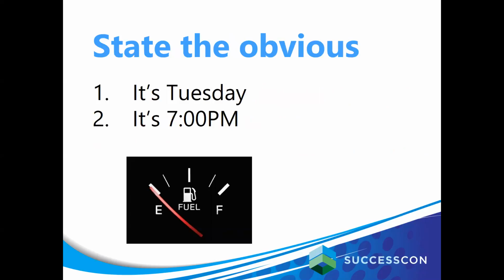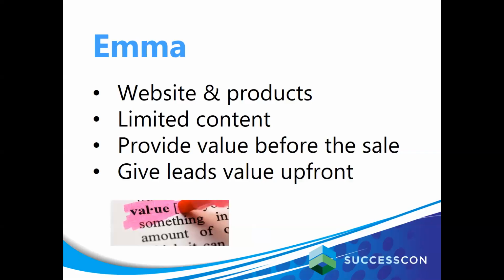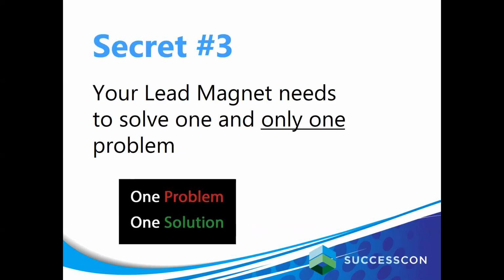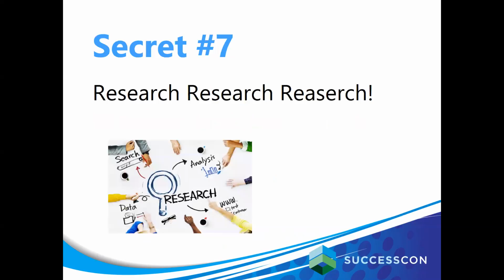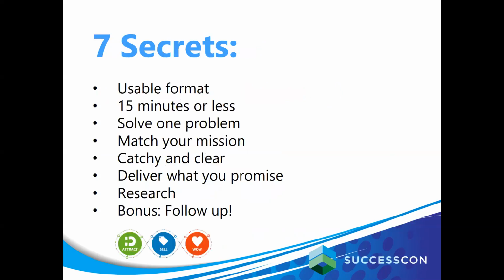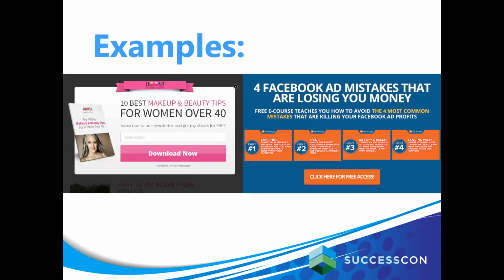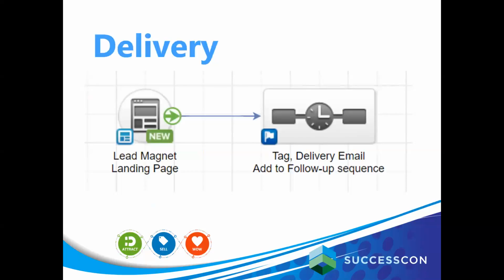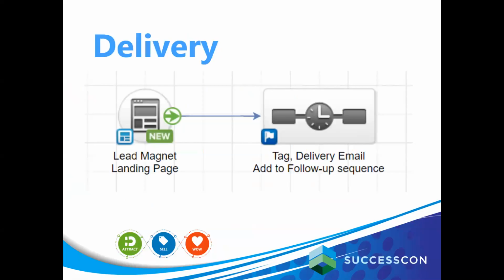7 Secrets to Creating You Lead Magnet